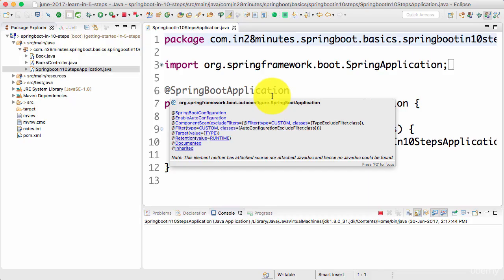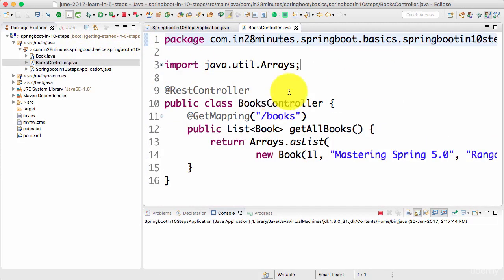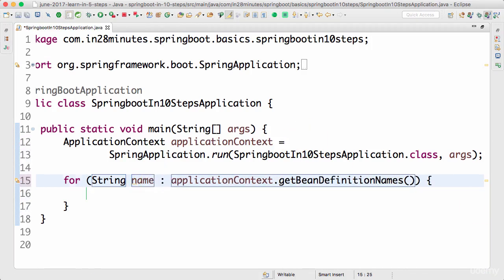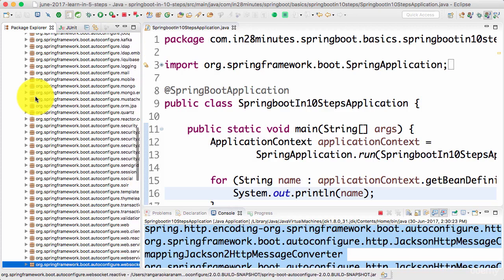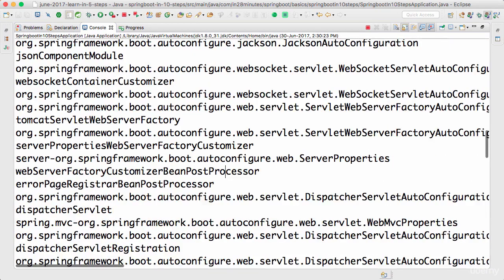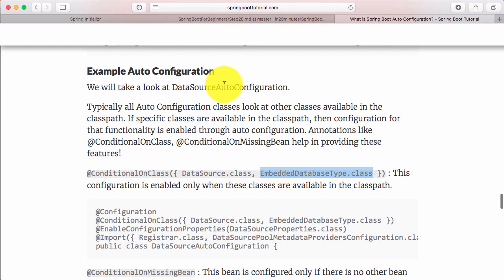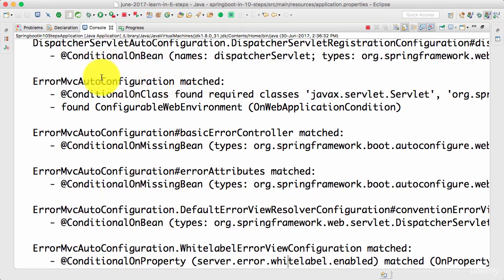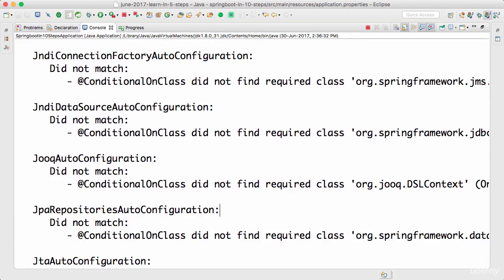Spring framework Tutorial (095 Step 5 What is Spring Boot Auto Configuration)